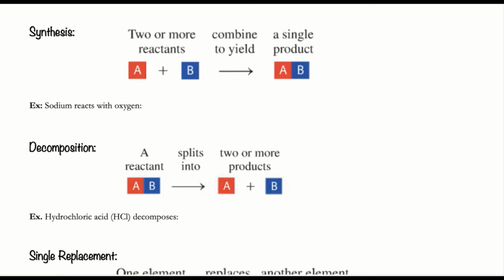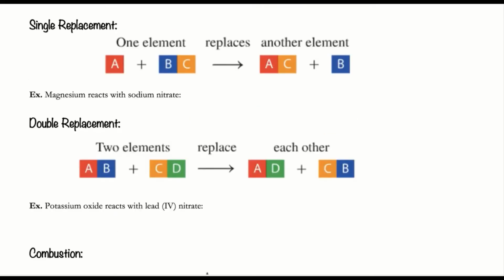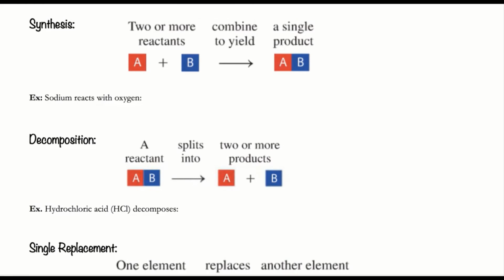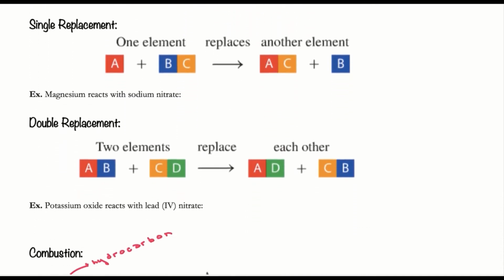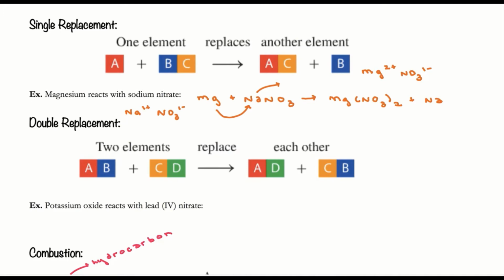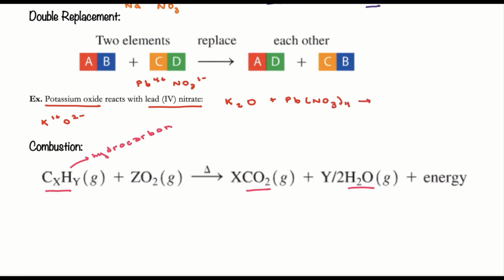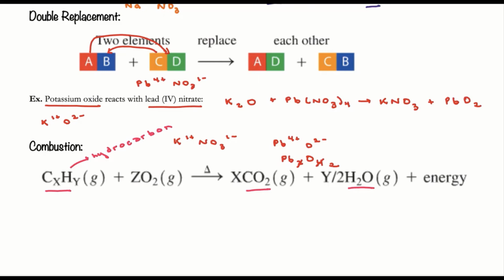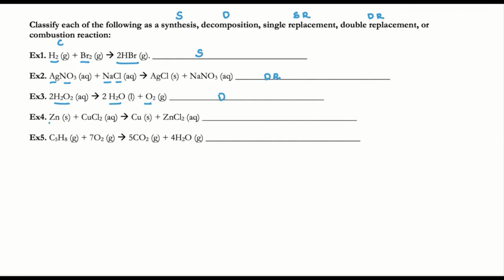College Prep Chemistry Notes 5.3- Identifying Types of Reactions